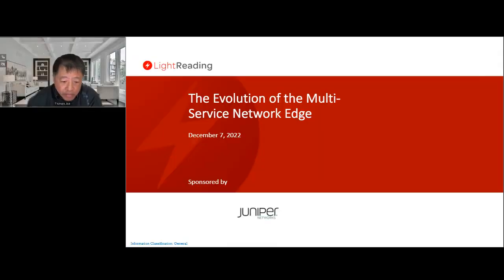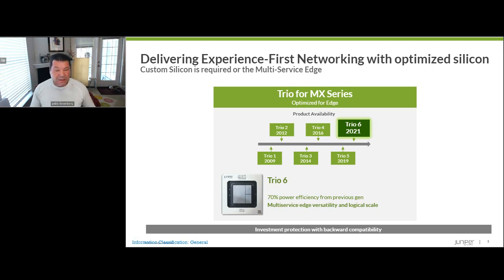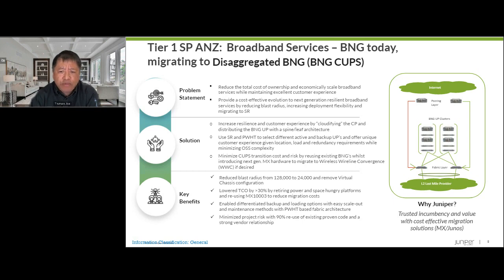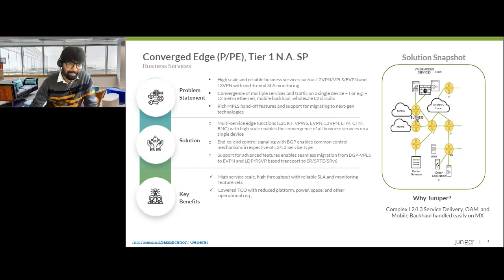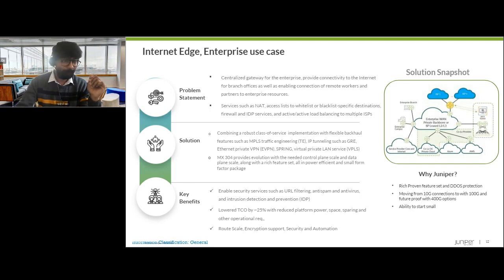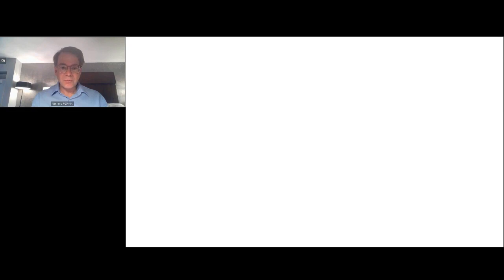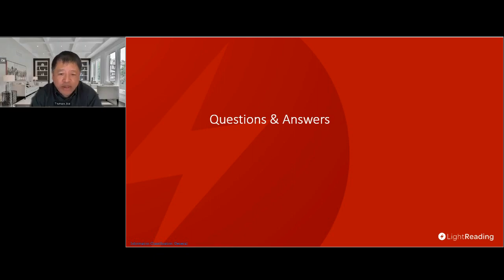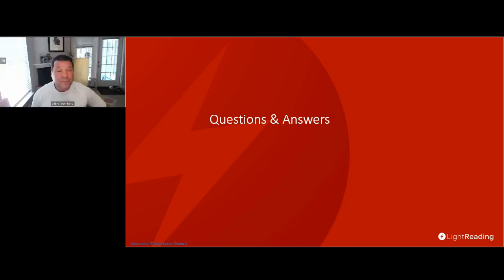The Evolution Of The Multi-Service Network Edge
The Multi-Service Network Edge has always been crucial to deliver on superior end-user experience as well as new, innovative service offerings.

In short, service revenue is minted at the network edge. But – as in many technology areas – requirements keep evolving: Cloud-centric architectures, the overwhelming need for automation, machine-learning workloads, enforcing security policies, the insatiable thirst for applications for more bandwidth. That is just to name a few.